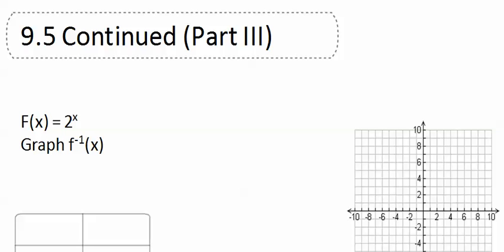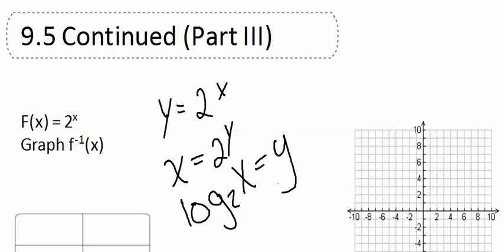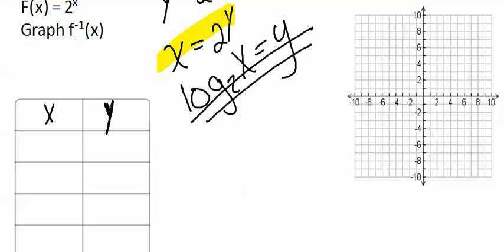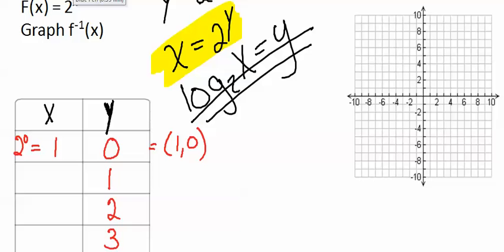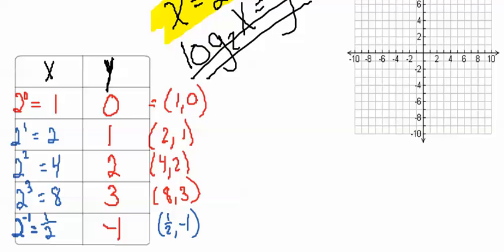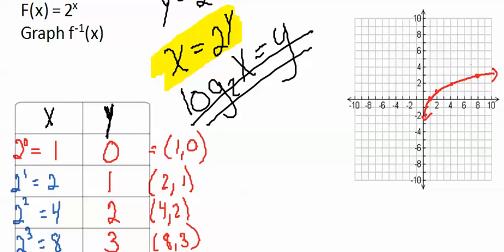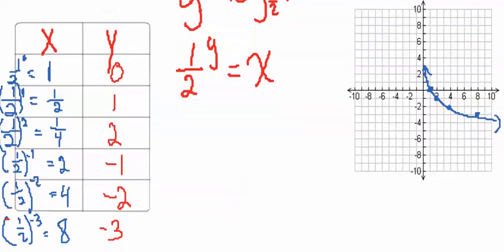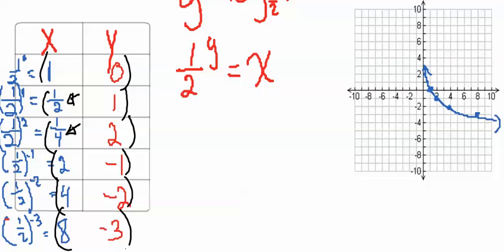9.5 Continued Parrt 3